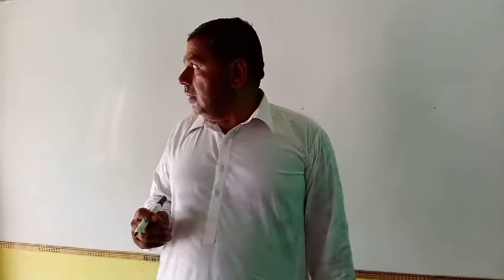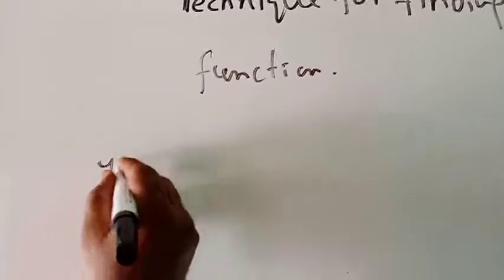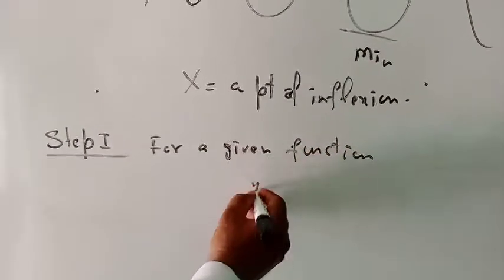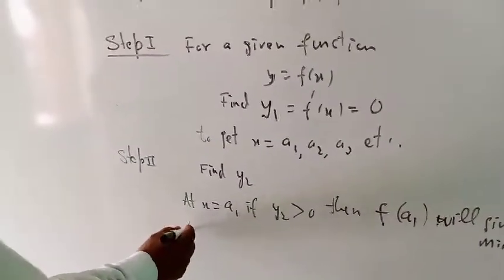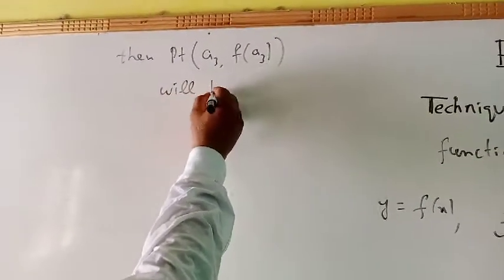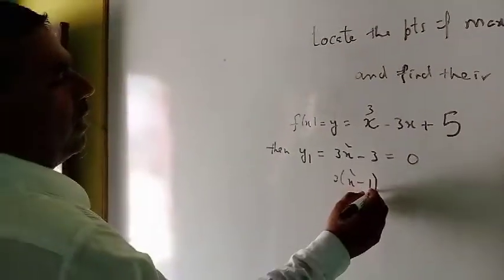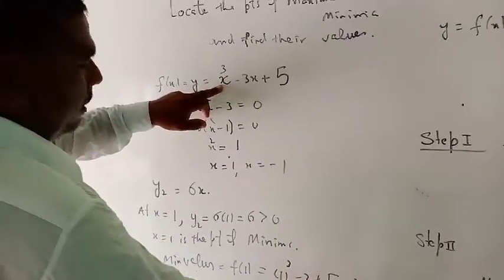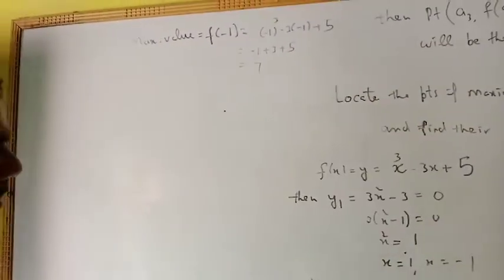BSC Lecture no. 2